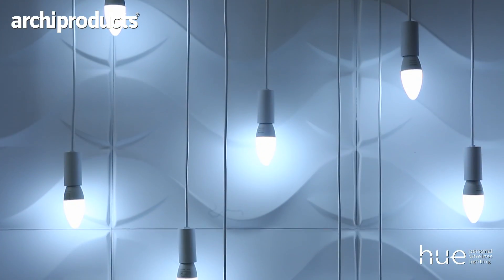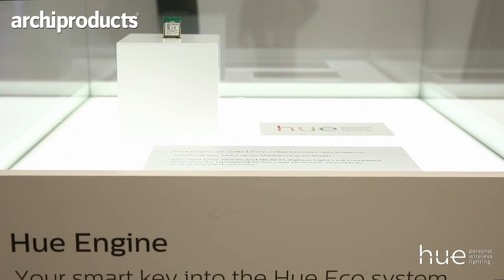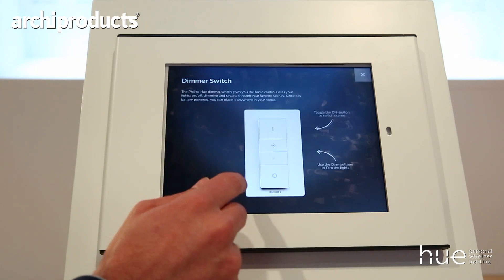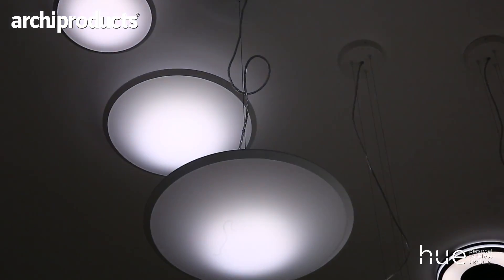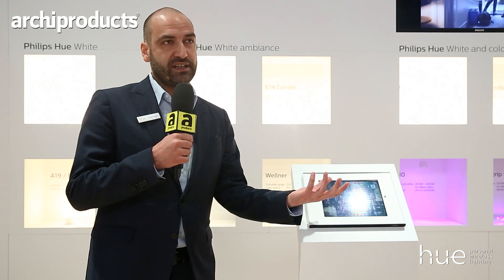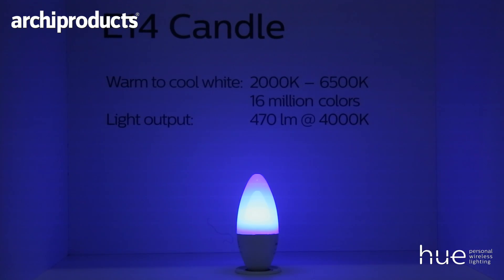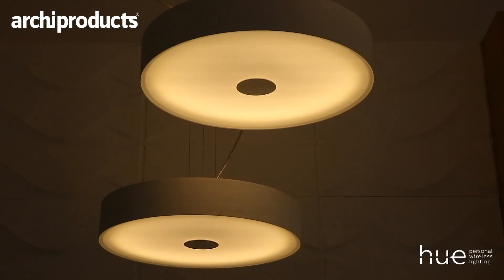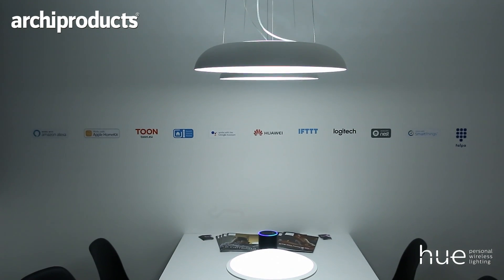Euroluce 2017 | PHILIPS HUE - Leonardo Avezzano talks about the personal wireless lighting system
Head of Product Marketing Leonardo Avezzano talks about the personal wireless lighting system Philips Hue. A smart device that allows to control the light from whatever device and wherever you are, also with the voice control. The novelties of the year are Candle, the bulb that turn is light form warm to cool, and Hue that turn is light into 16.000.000 colors. Modular lighting instruments and Luceplan are two new partners of the Brand.Interview by Archiproducts during the Salone del Mobile.Milano 2017.